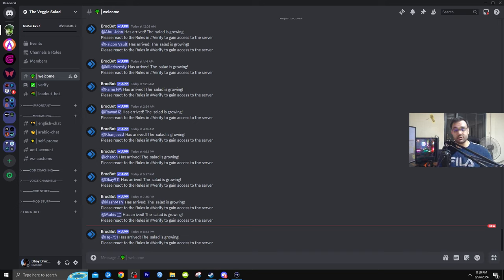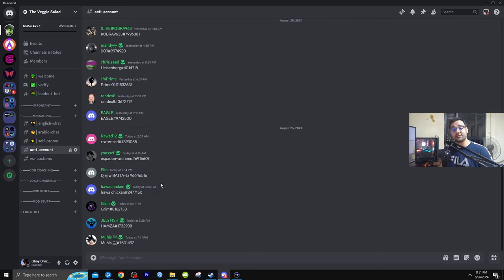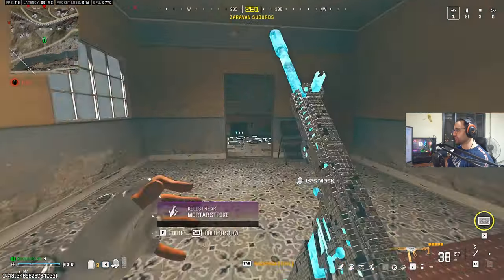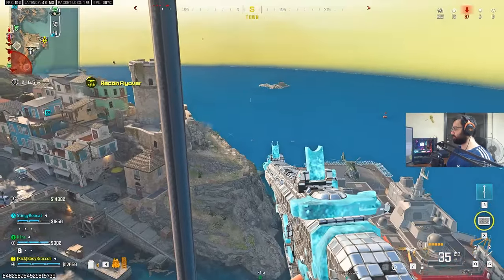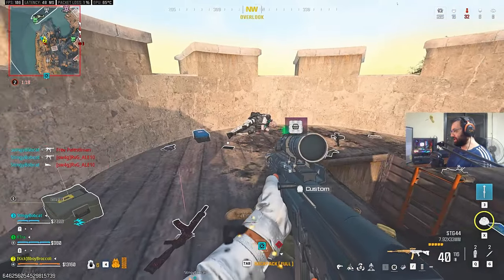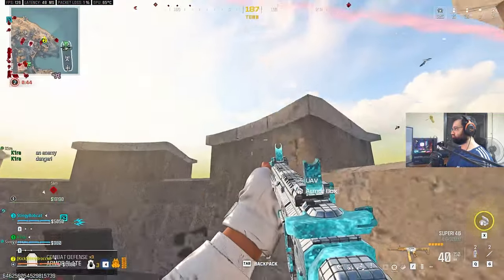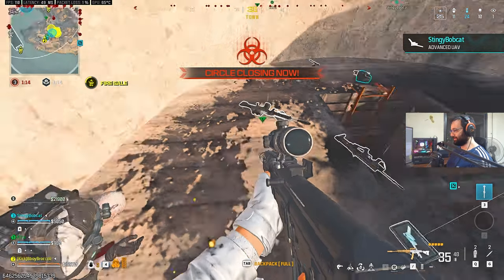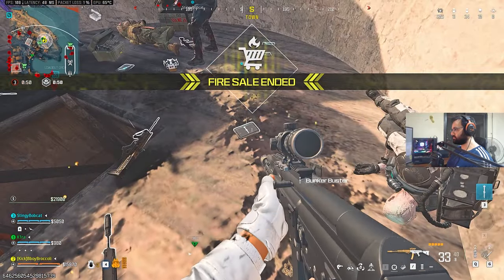New Glitch Made Warzone UNPLAYABLE - Infinite Duplicate Glitch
🟢Stream Schedule:
• Tuesday - Rebirth Customs 2 Pm EST
• Thursday -  High Kill Games & Challenges 3 pm EST
• Saturday - High Kill Games 1 pm  EST
• Sunday - Community Games 1 pm EST